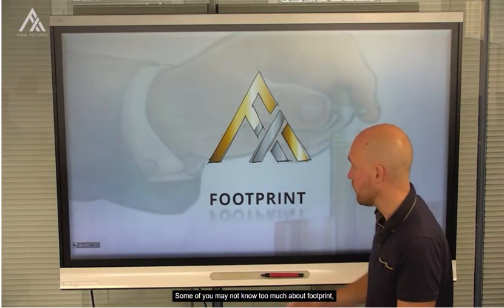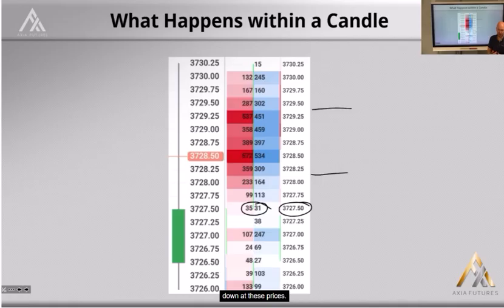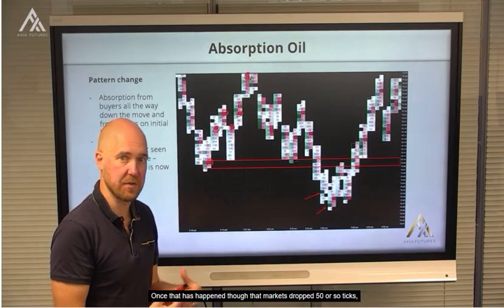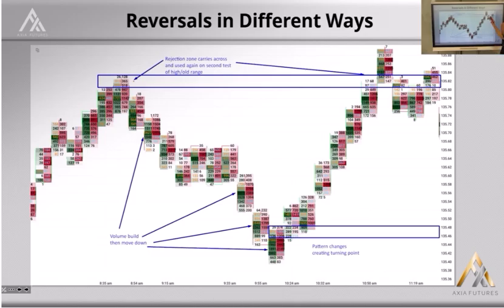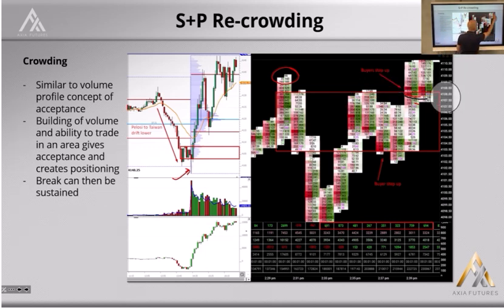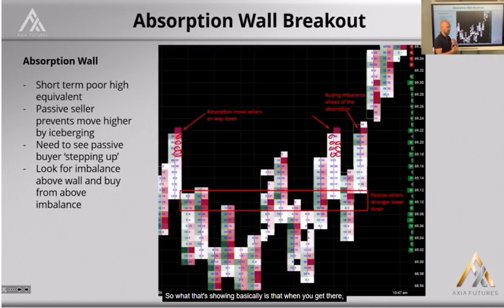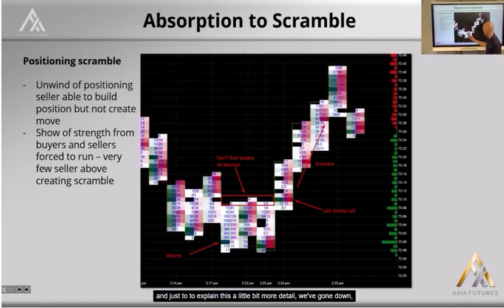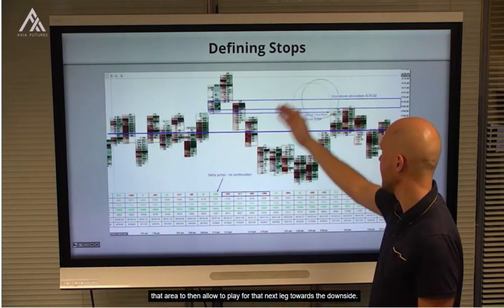Day20 Footprint 1